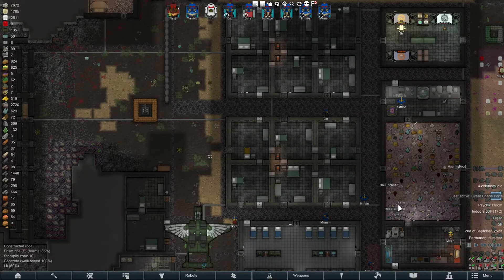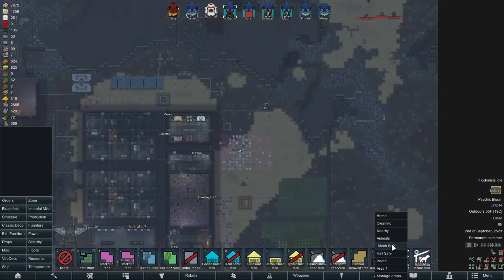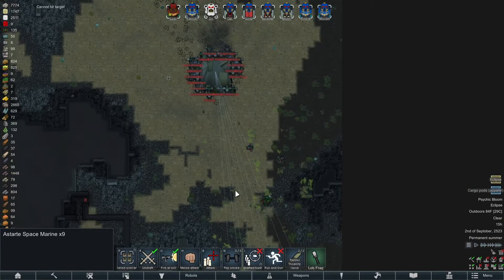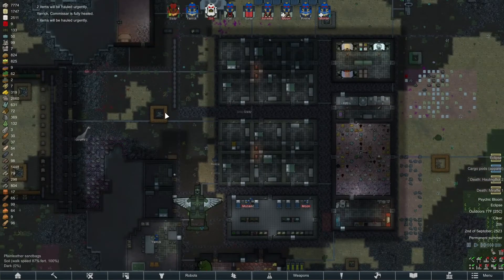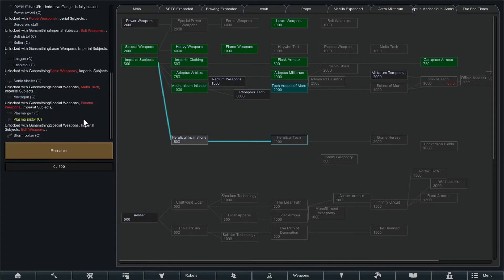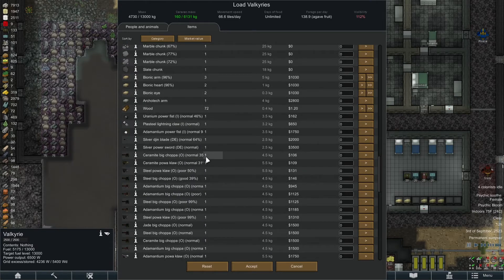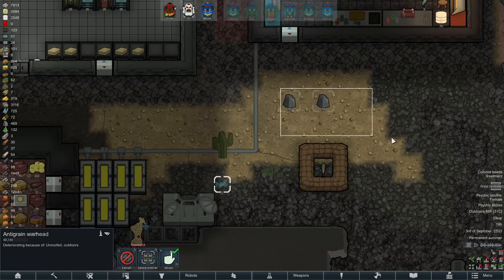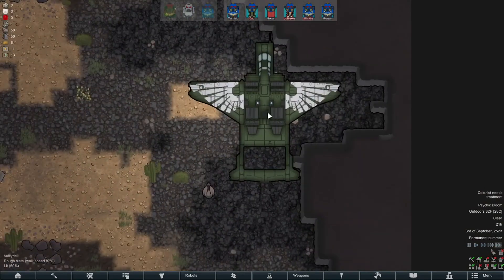[55] RimWorld - Map Quests/Armor/Armaments - 40K Fun - Imperial Guard Cadians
Consider buying me a coffee. I put tons of time into these video. If you get something out of it, please give back!

While waiting on the armor and weapons to be crafted, some of the bored pawns head out and do some map quests.

A group of Cadian Imperial Guard have made planetfall, and a commissar has been sent with them due to the rumors of the presence of Abbaddon and chaos influence. They must build a secure location, destroy as many xenos bases as they can, and get off the planet with any intel they can gather about whether Abbaddon was actually present or not. Other Imperial assets are at work on the planet, and orders are that interactions should be kept to a minimum.